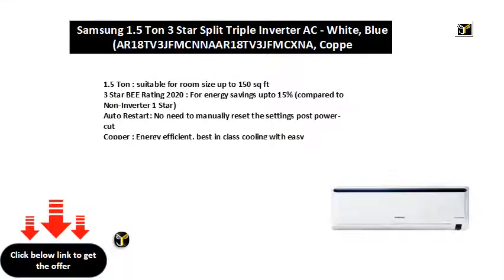Samsung 1 5 Ton 3 Star Split Triple Inverter AC White, Blue AR18TV3JFMCNNAAR18TV3JFMCXNA, Coppe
Samsung 1.5 Ton 3 Star Split Triple Inverter AC - White, Blue  (AR18TV3JFMCNNA/AR18TV3JFMCXNA, Copper Condenser)
1.5 Ton : suitable for room size up to 150 sq ft
3 Star BEE Rating 2020 : For energy savings upto 15% (compared to Non-Inverter 1 Star)